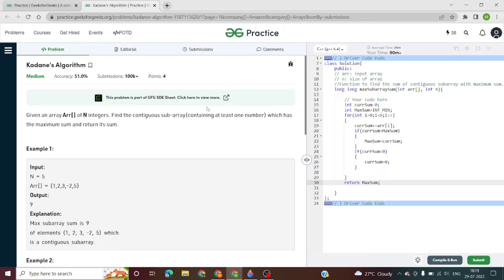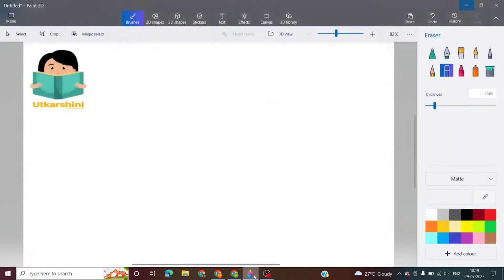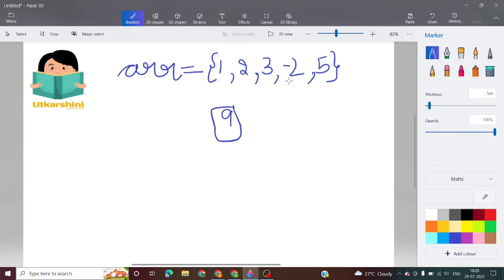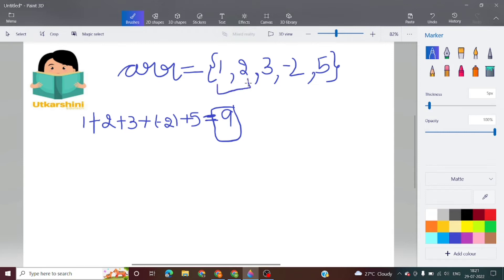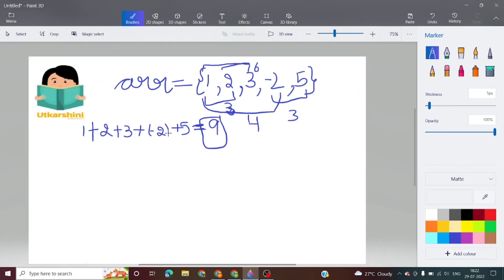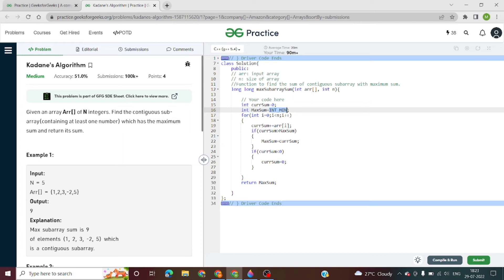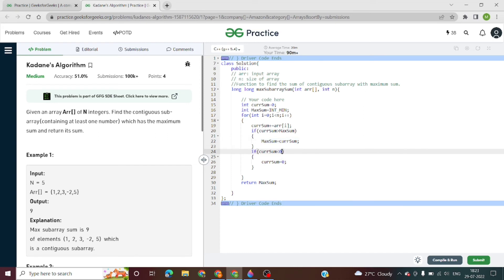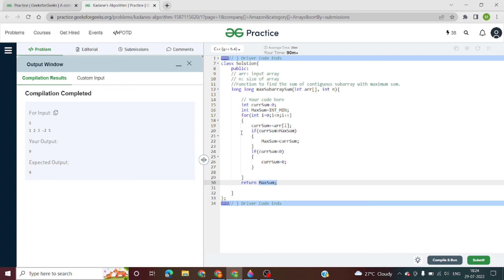Kadane S Algorithm :: Coding for Placement Prep | Leetcode |GeeksforGeeks by Muskaan Bhardwaj